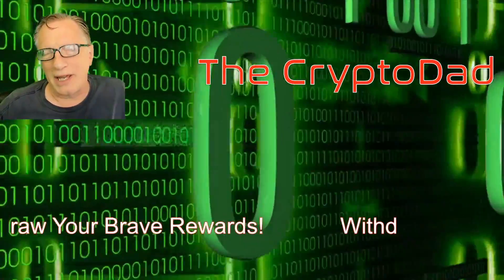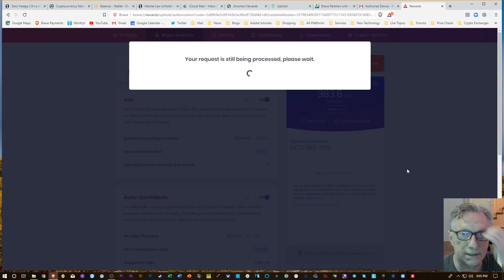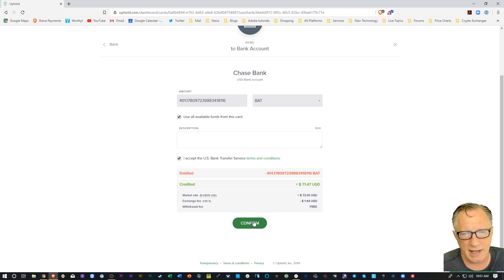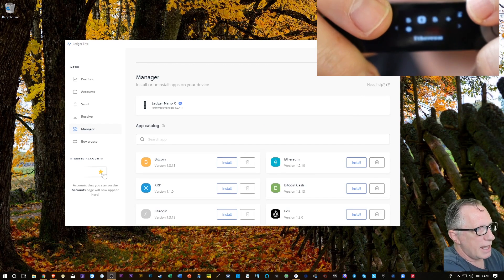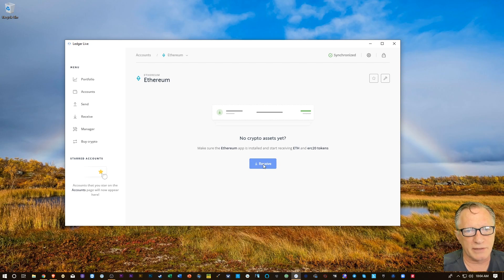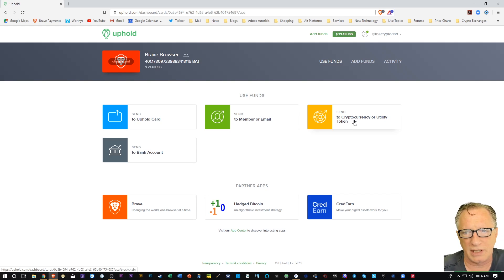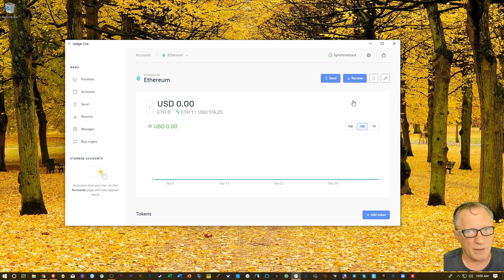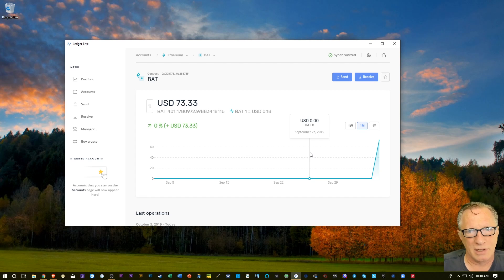How to Withdraw Your Brave Rewards (BAT) from the Brave Browser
for great deals on any Ledger hardware wallet. You’ll always get at least $10 back in Bitcoin with your purchase — and during special sales, the rebate goes even higher!

The CryptoDad show you how to link your Brave Browser BAT wallet to your Uphold account so you can withdraw your rewards to your bank or your own cryptocurrency wallet.

Withdraw to bank: 1:40
Withdraw to Ledger Nano X hardware wallet: 2:40

If you don't have an uphold account, check out this video
How to Set Up the Uphold Wallet for Purchasing Bitcoin

Set up a Coinbase account here and get $10 Free bitcoin

Have a specific question? Check me out on Worthyt

3MssiN2oYf3fThvMUfVGziPdnkG1Bp7JQP
@/0xEB5DF9A76e24516c49fBaBb082906E87242Fb315
MVTh6FECgK17wRZ8Mi4gkRPpCM5j3xrCot
3CyFak27g5DernPEBttQ3fCS5uhTfu524G
rMvMUNxrgwvNnrZV4PFT56MZcY9rJiUh8M